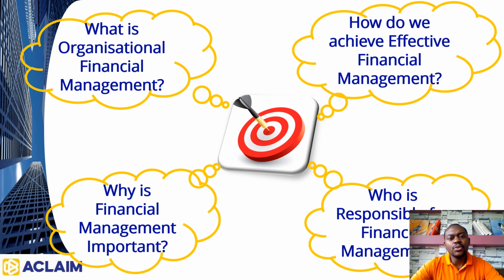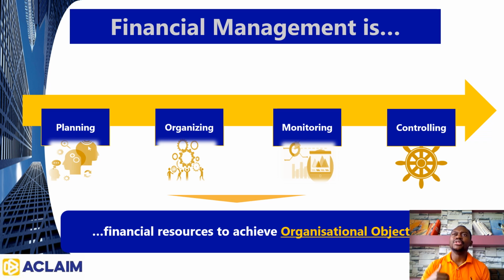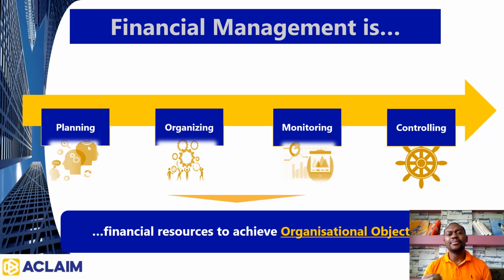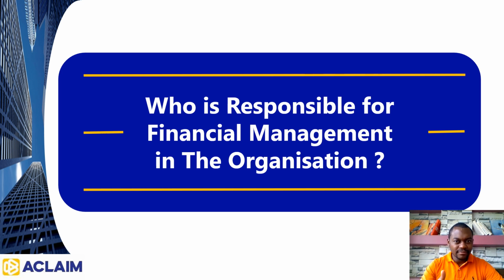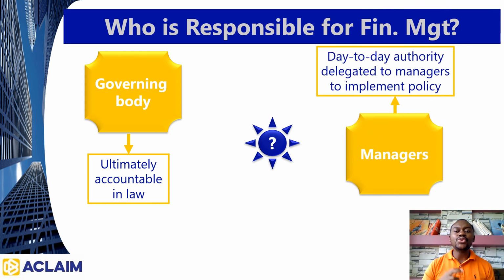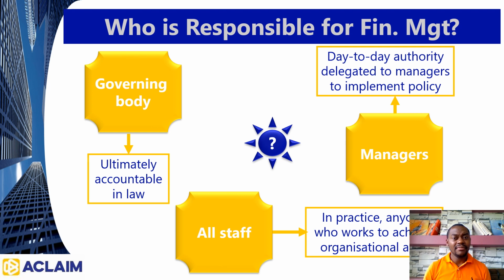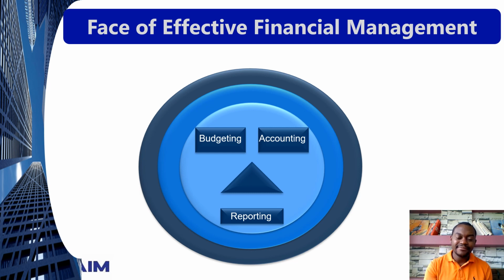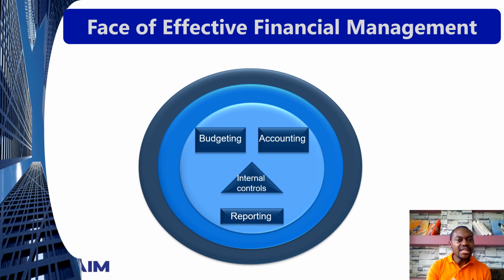Organisational Financial Management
Organisational Financial Management - Financial Management Overview